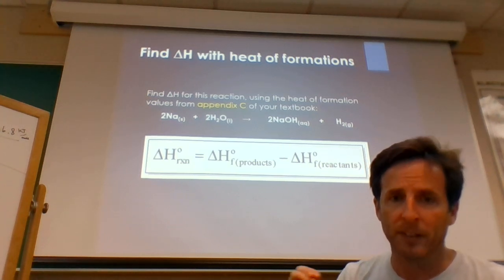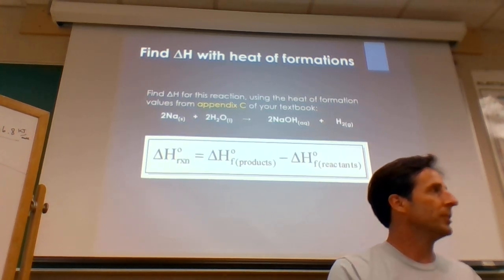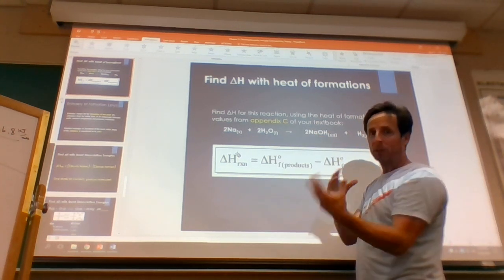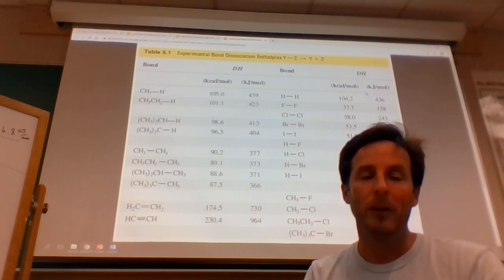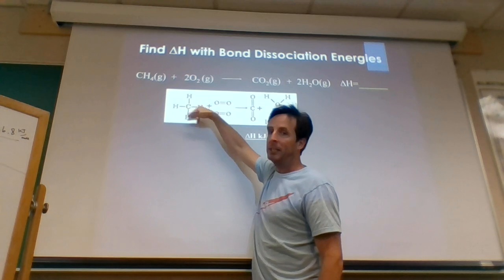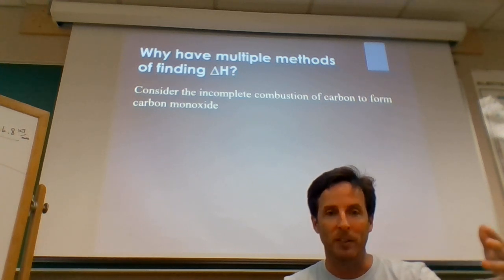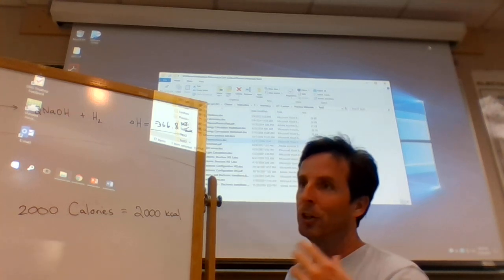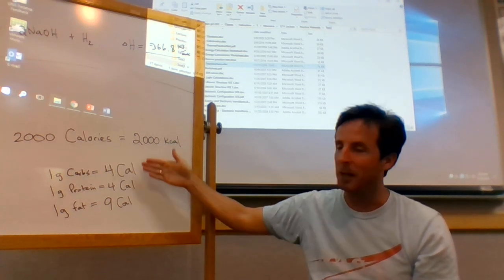Chapter 5 part 7